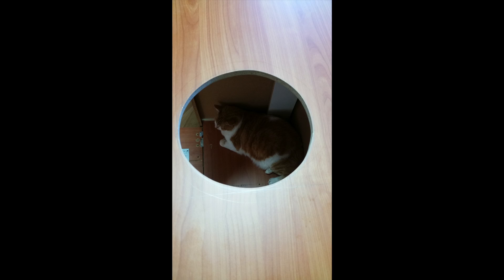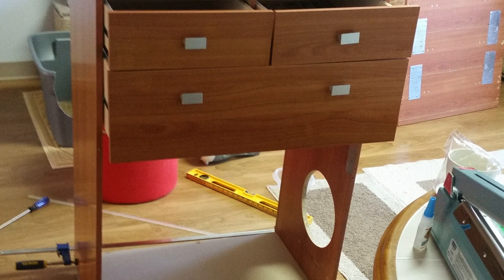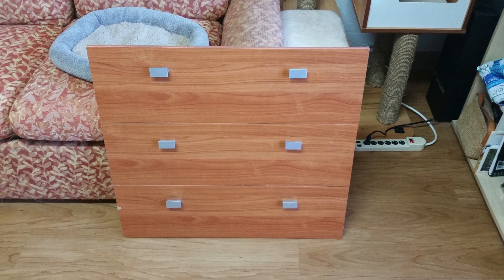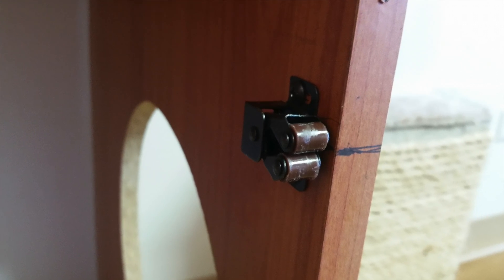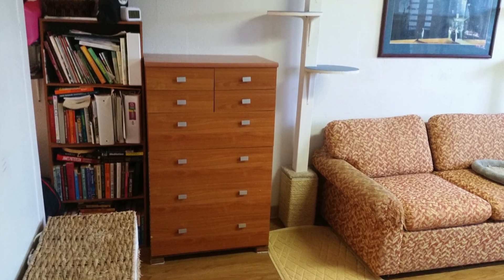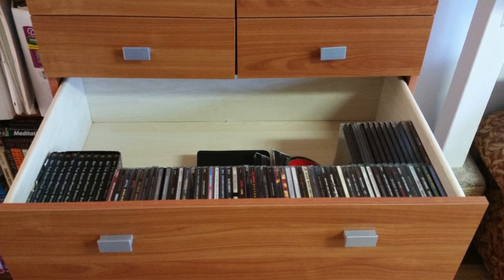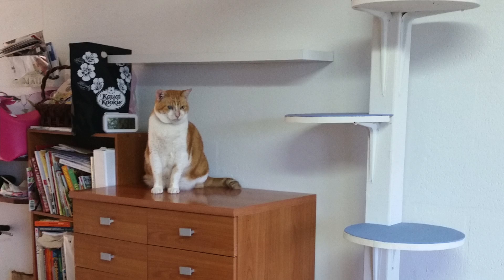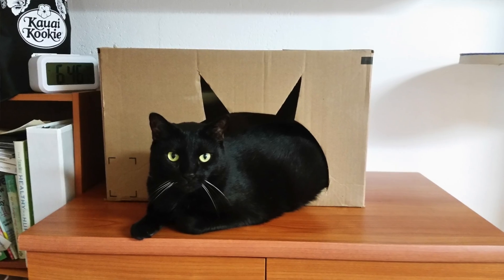CATIFY MY HOME - Disguised litter box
Bring kitty's litter box into the living room, but disguise it. Win-Win!